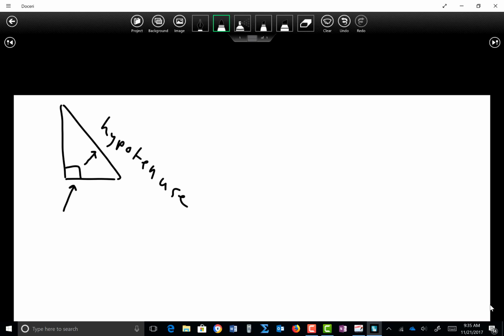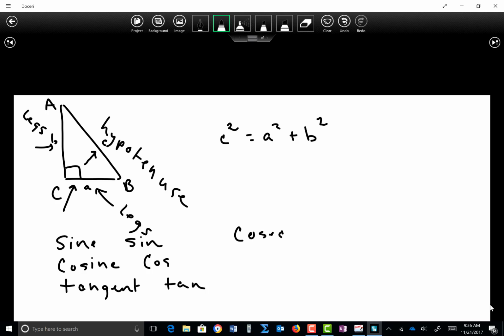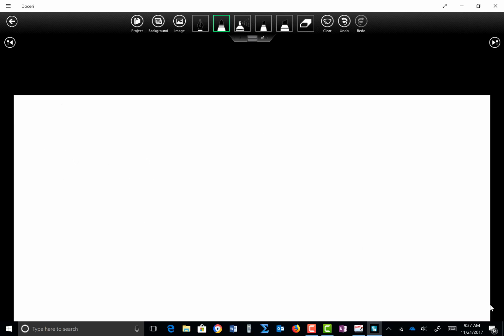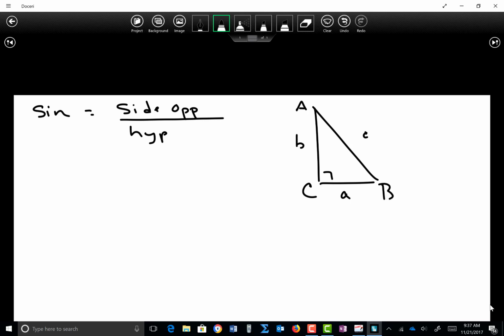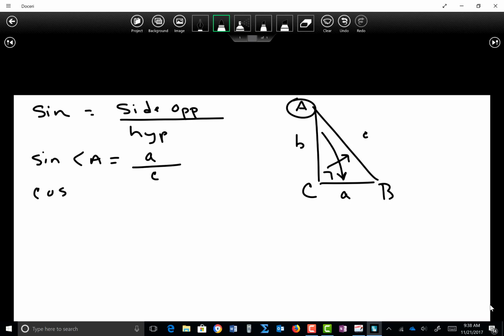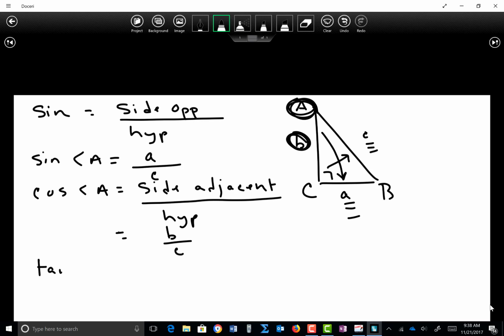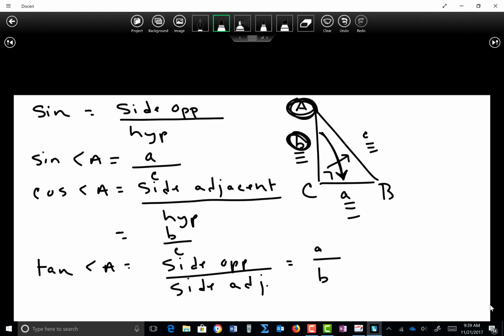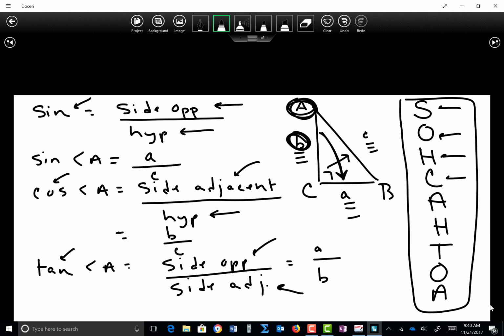Intro to the six trig functions